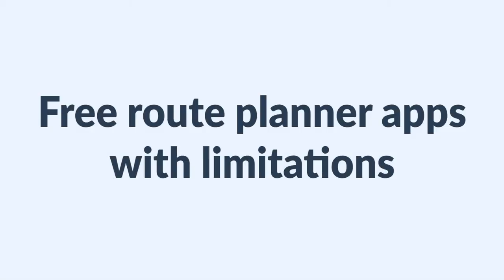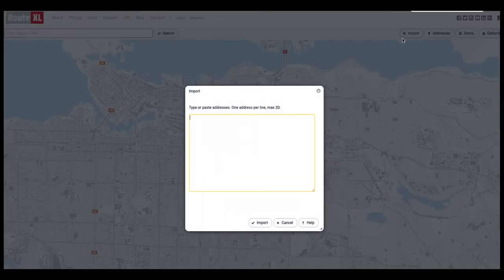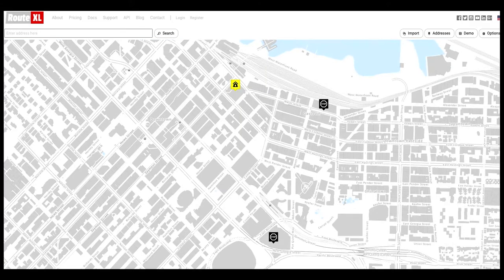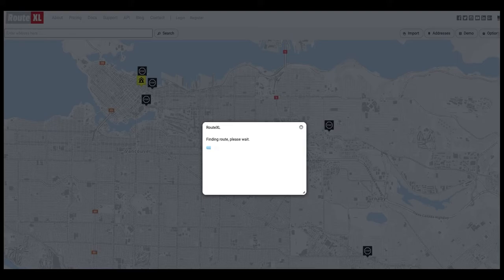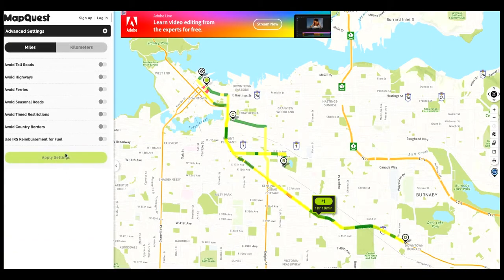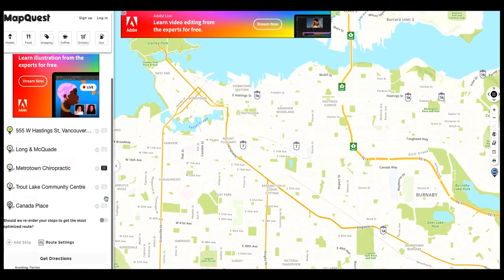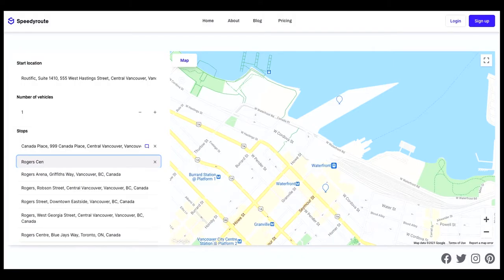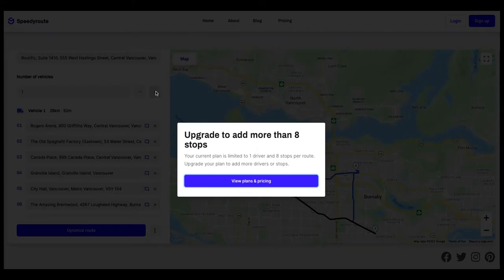Best Free Route Planning Software With Unlimited Stops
What are the best free route planning software with unlimited stops for deliveries? A quick guide to the trade-offs, advantages, and best practices. ⬇️

Chapters:
0:00 - Intro
00:23 - Free route planner apps with limitations​
1:56 - The limitations of free tools​

As your business scales, you might need routing software with more robust features. You can check out Routific free for 7 days.